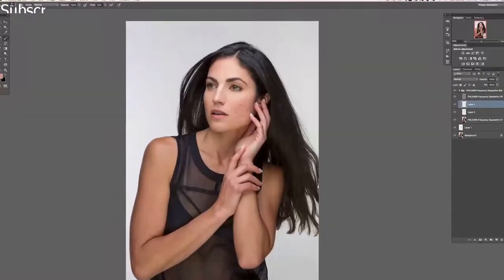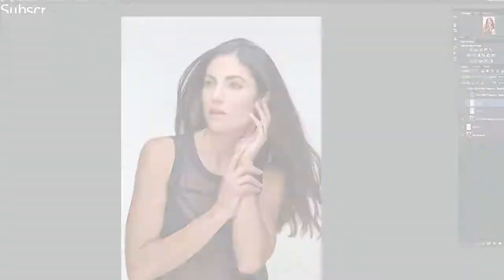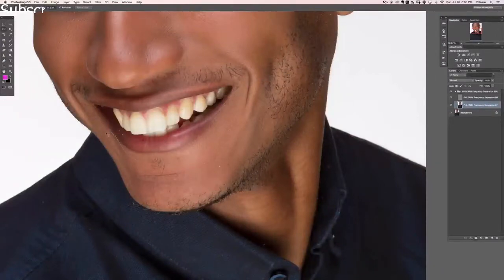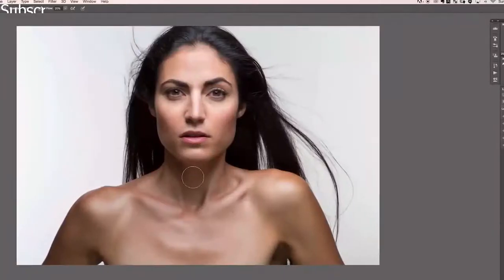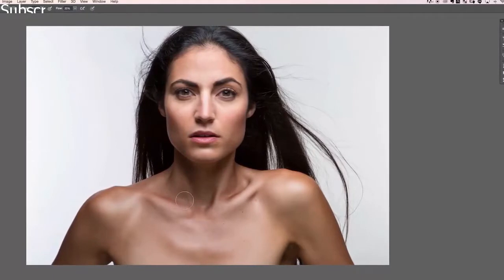The Ultimate Guide to Retouching Skin 01 Intro to Skin Retouching